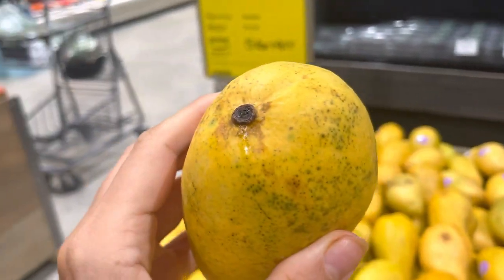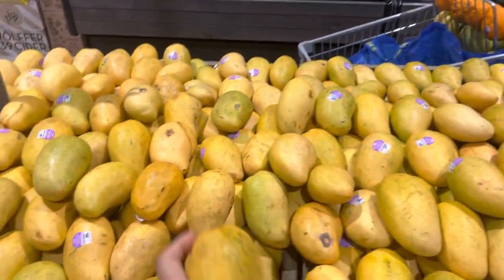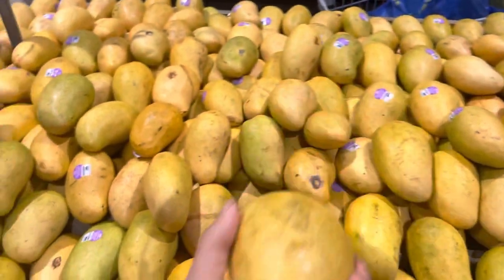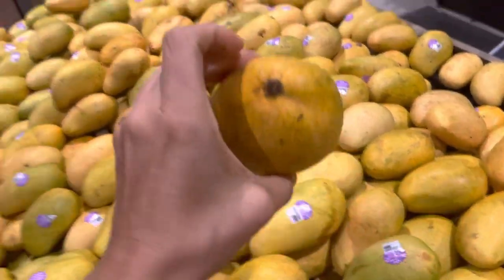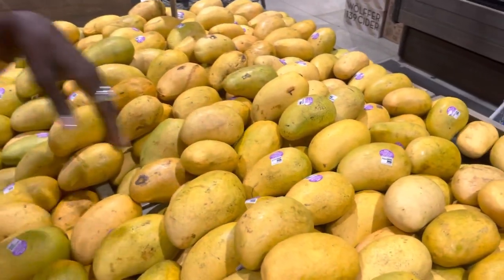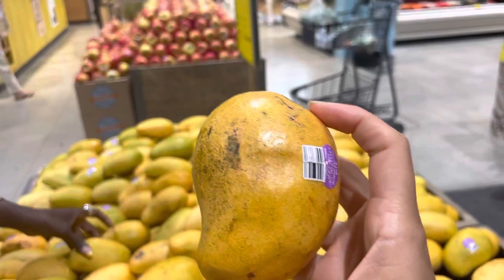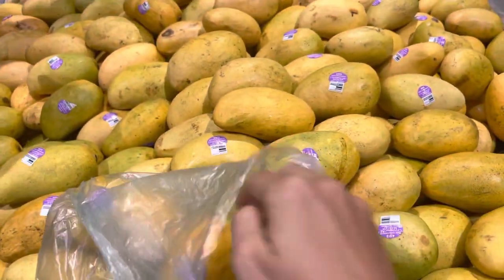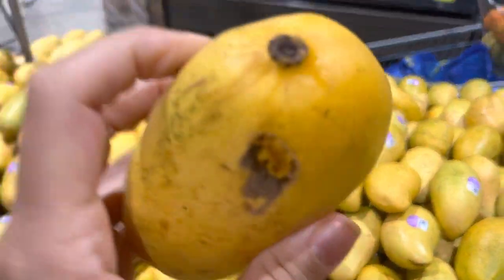How To Pick Out Super Sweet Ripe Ataulfo Honey Mangoes